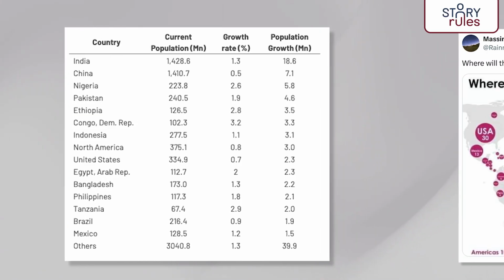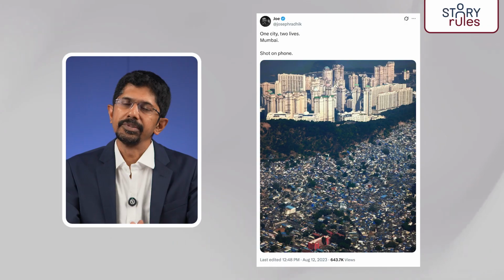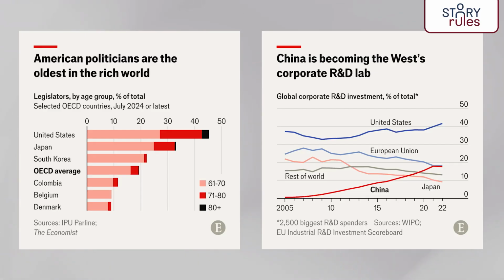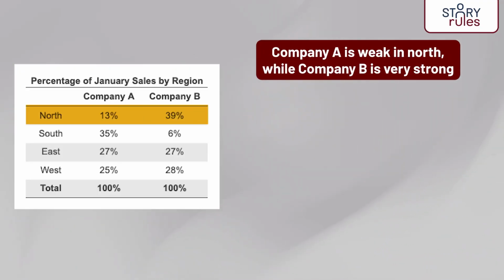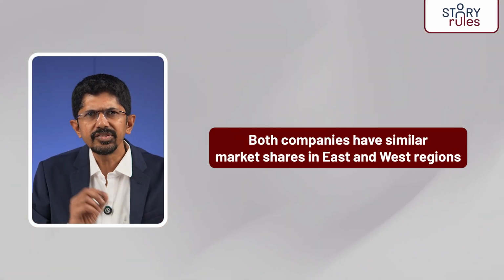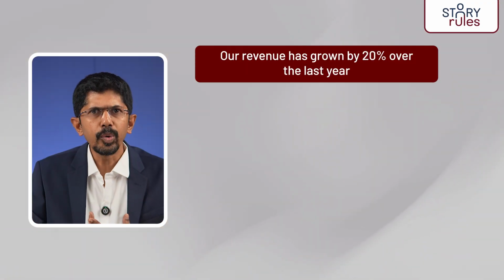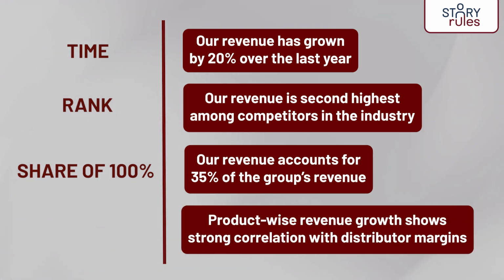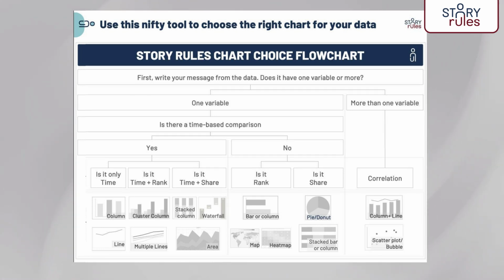Choose The Right Charts for Your Data Story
The world of data visualisation seems so complex! There are so many charts and data-viz tools out there. Which visual to choose for what kind of data?

Well, what if you had a simple tool that would help you choose the right chart for the right message? And, even if you are using an AI tool to create your charts, what if you could prompt it better, based on a foundational understanding of how charts work, not on a superficial guess?

In this video, I will share a simple ‘Charts Choice Flowchart’ that you can use to choose the right chart for your critical data finding.

By the way, this content features in Story Rules, my book on storytelling techniques published by Penguin and available with all major book retailers.

Story Rules distills 31 proven storytelling techniques and 300+ real-world examples into clear frameworks you can use right away. Click on this link to get a copy